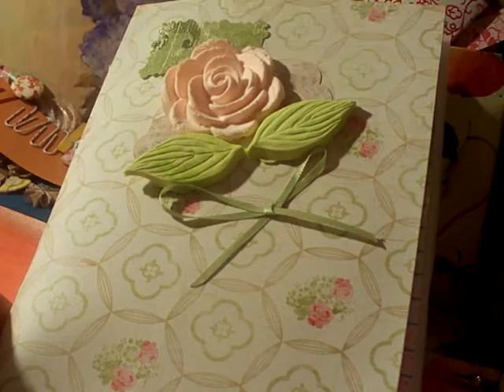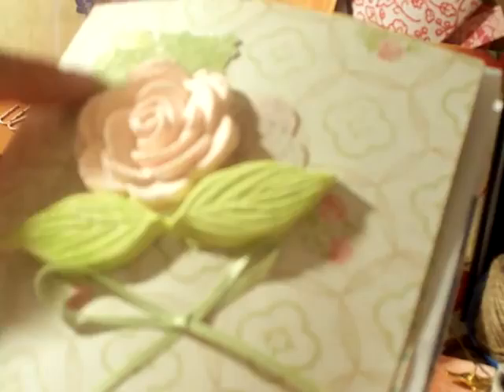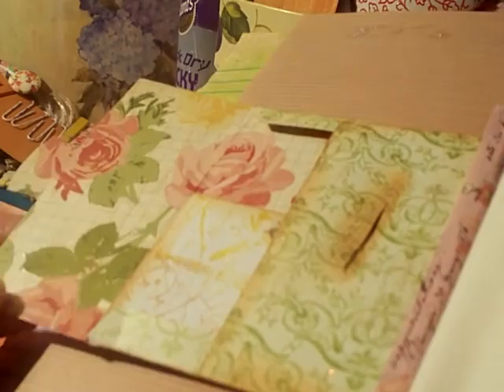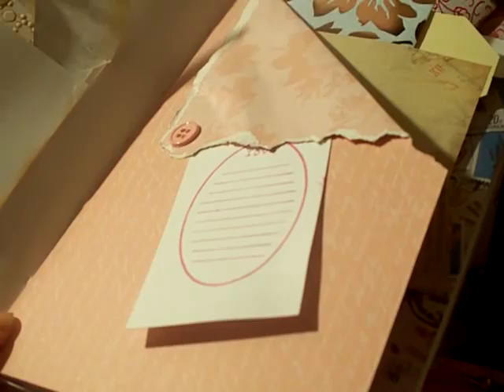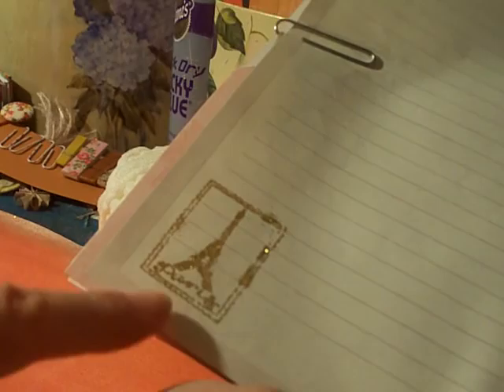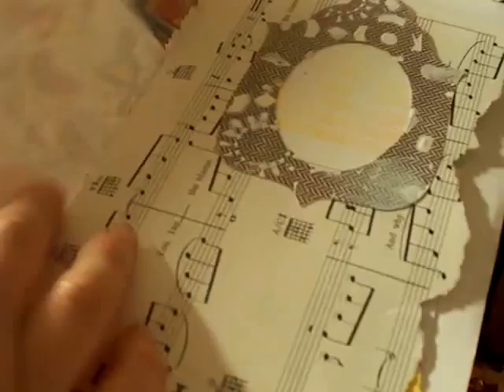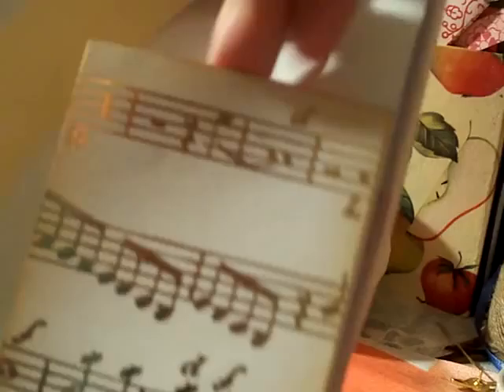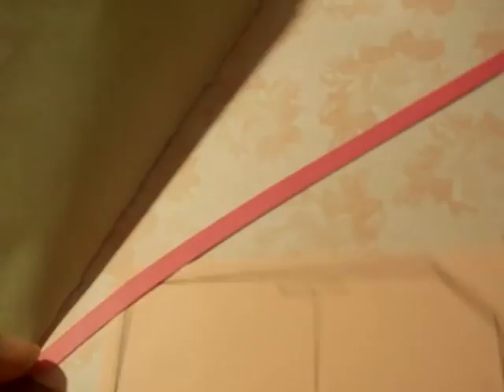Single-Signature Saddle-Stiched Junk Chunky Junk Journal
Here's my latest junk journal creation--even though it's a single signature book, it is chunky and full of 24 sheets plus envelopes and tags and tuck spots. This time again, it's saddle stitched.